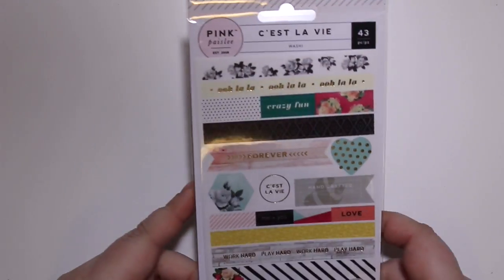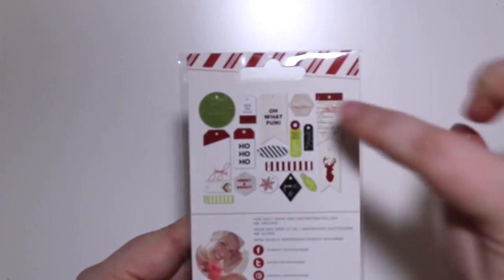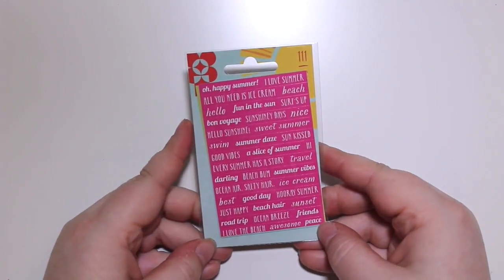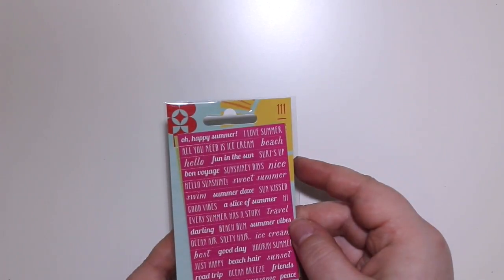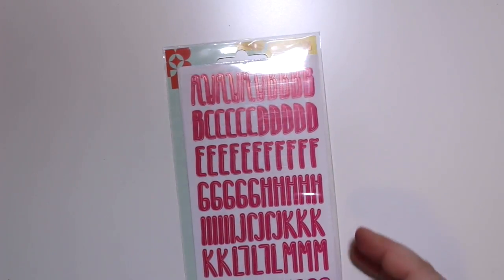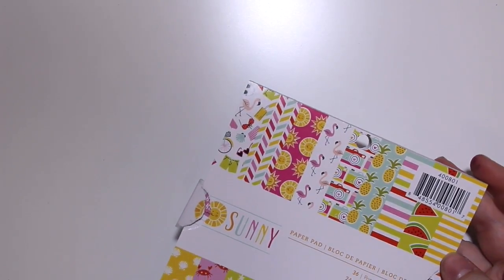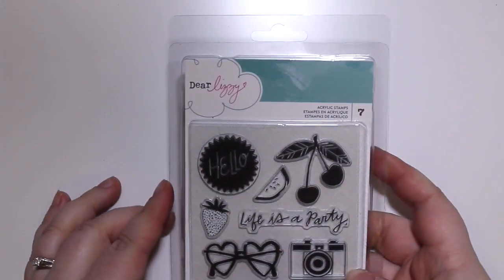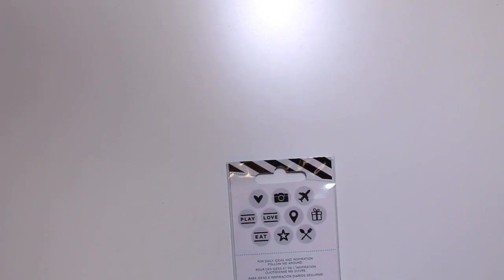Haul featuring American Crafts and Etsy Sticker Shops!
My first haul video!  First part is my American Crafts order for the Trillia Shop and the second is part of my happy mail from the Planner Boss Collective Sale.  All shops featured are either Canadian or have reasonable shipping costs to Canada.